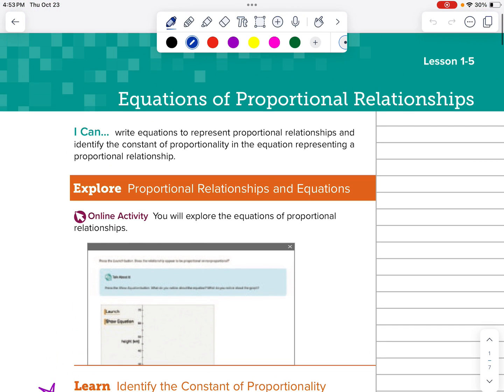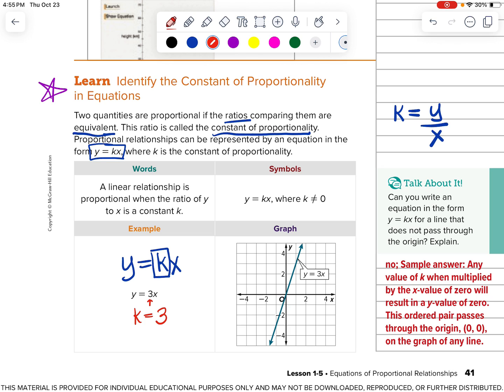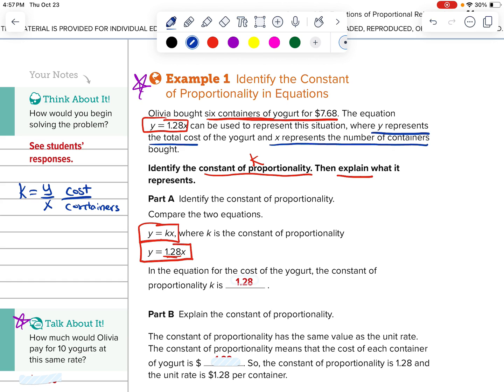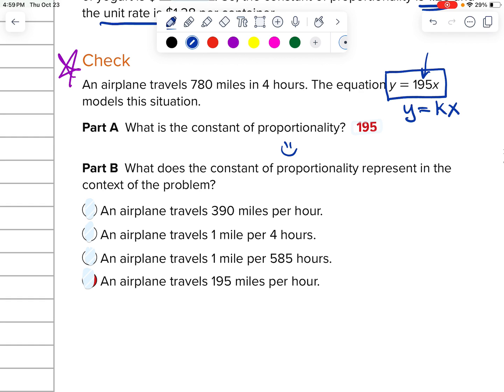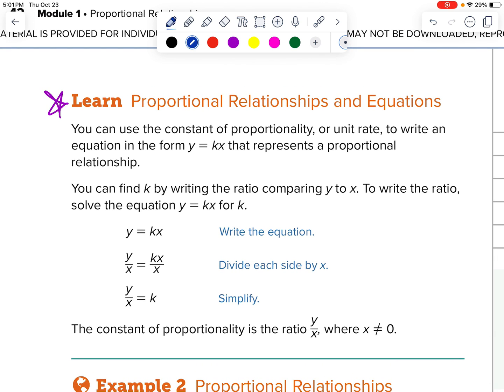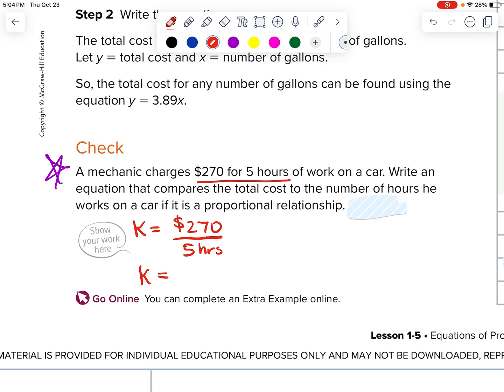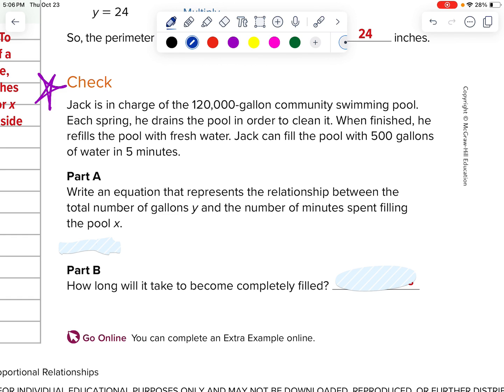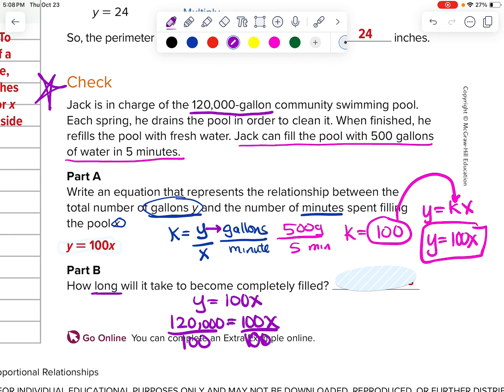Video Notes 1.5 (Math 7)